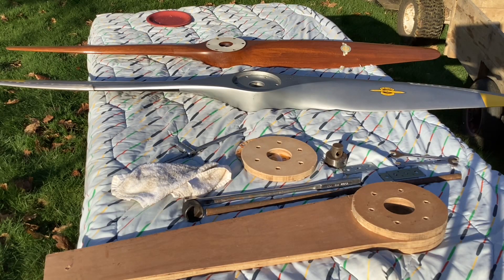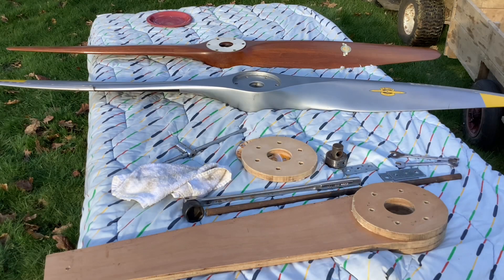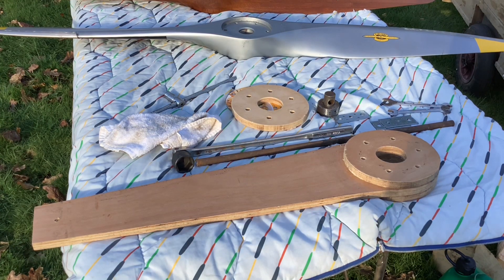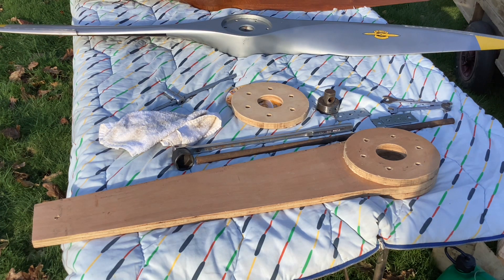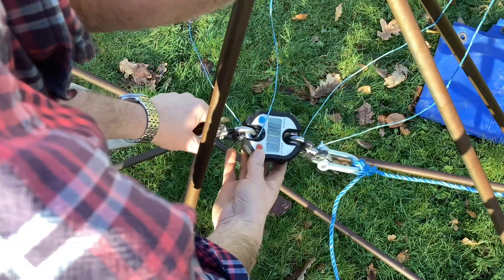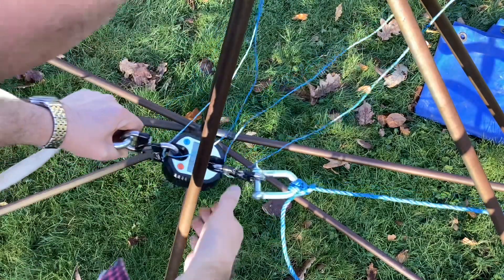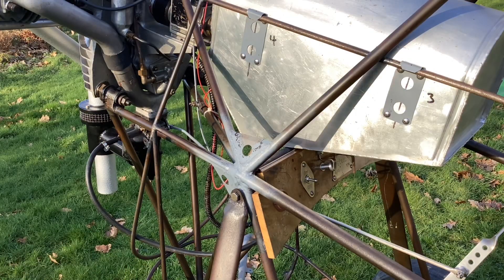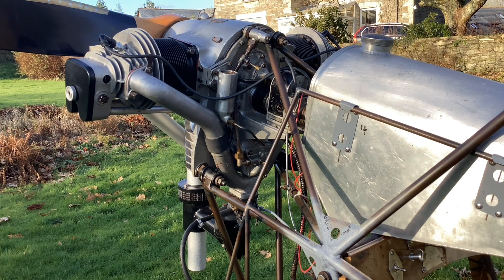Aeronca C2 - Testing Propellers - Part 1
I have 3 different propellers to test;

Lang LA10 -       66" diameter 28" pitch
Flottorp 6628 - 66" diameter 28" pitch
Sovereign Z5930  63" diameter 31" pitch

00:00 Intro and getting ready
00:45 Running through the propellors
02:51 Static Thrust measuring set up
06:39 First start-up
09:19 First run with Lang LA10
10:07 Second run with Lang LA10
11:04 Changing the Propellor
12:41 Second Start-up
14:10 First run with Sovereign Z5930
15:03 Second run with Sovereign Z5930
16:08 Cool down and debrief
18:44 Outro and clear up

My guess of 200 pounds was based on an old formula I found a while ago. Turns out it was fairly accurate! Static RPM and thrust are only a rough indication for a suitable propeller; the prop will unload as airspeed increases which is why the Sovereign prop - coarser than the Lang - was so good in flight (allegedly).

A shame the Flottorp didn't fit, I shall give it back the the owner as it's just on loan.